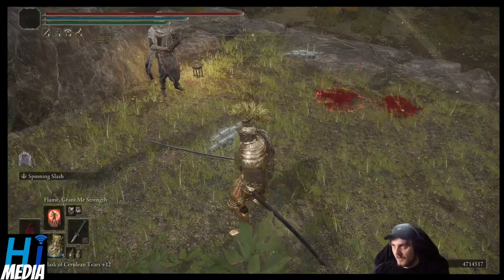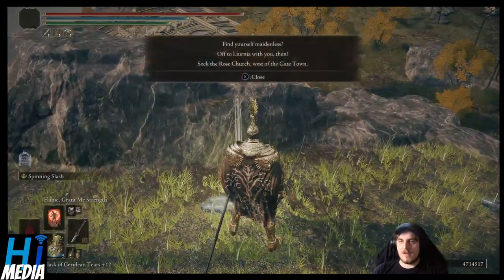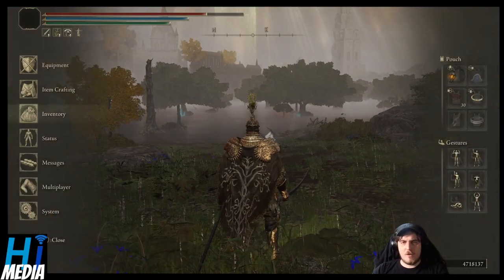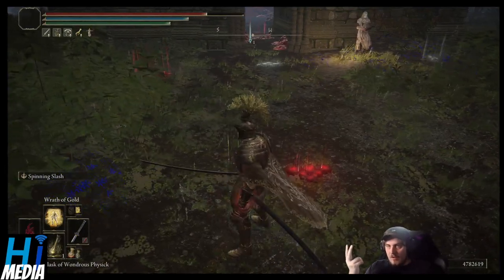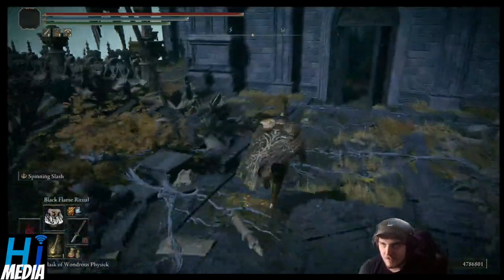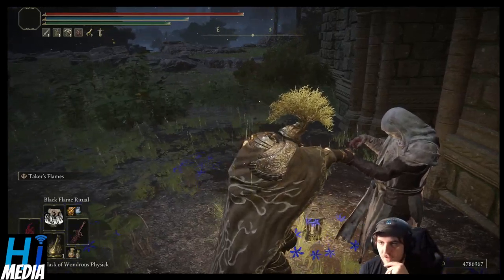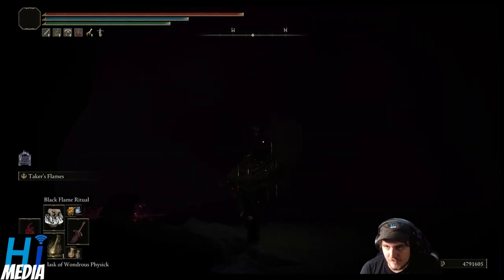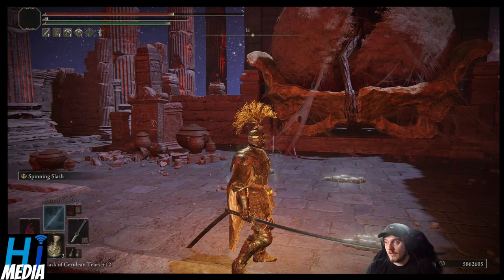How To Find Miquella In Elden Ring | Lookin' For Loot